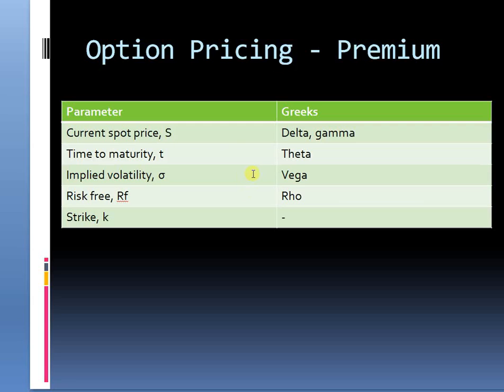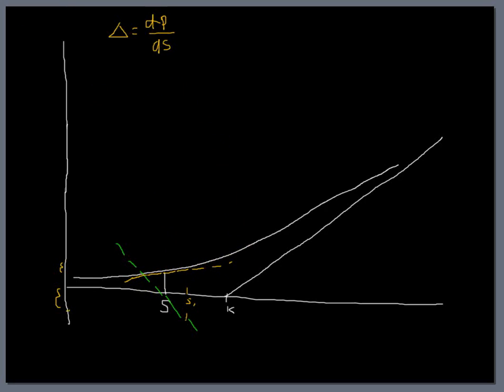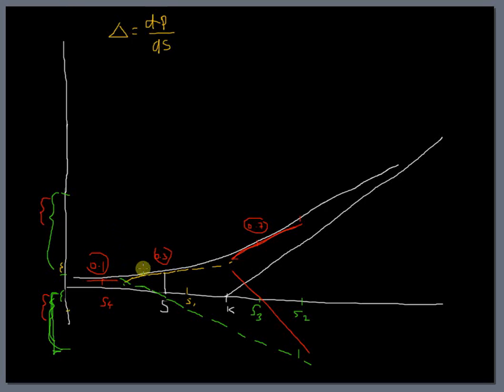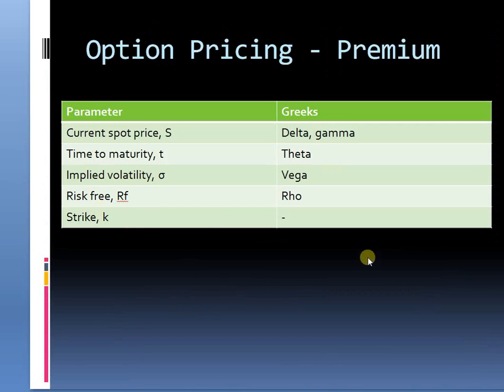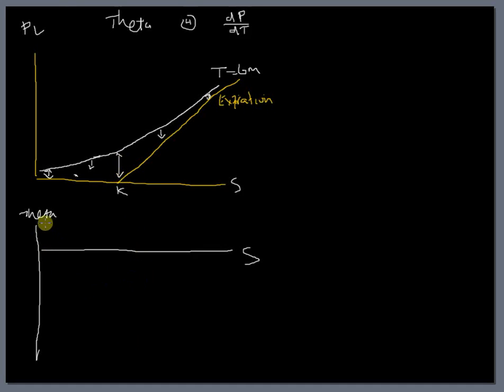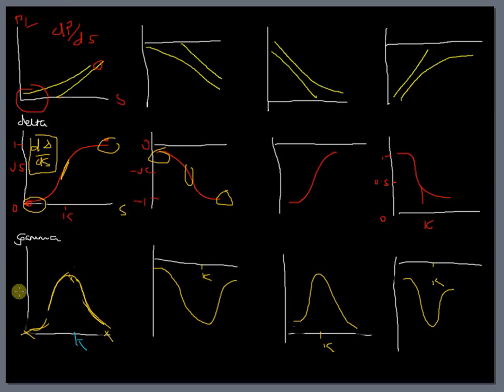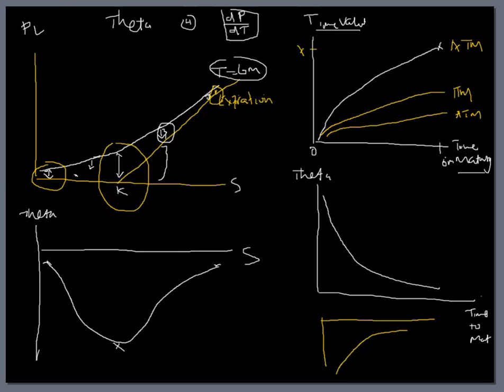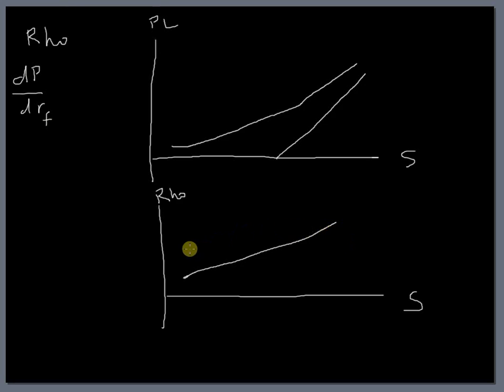Option Greeks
This session talks about the intuition behind option Greeks, and their graphs with respect to spot.